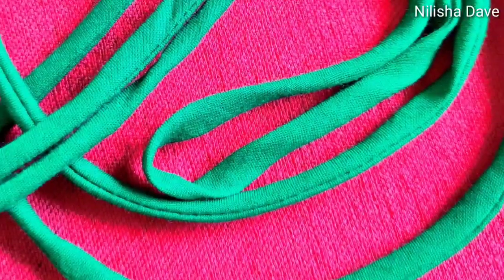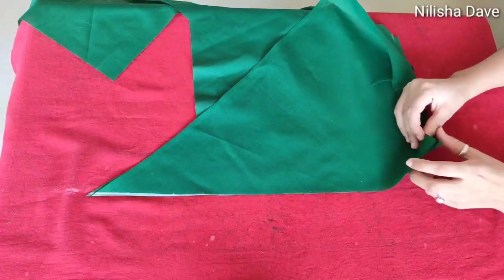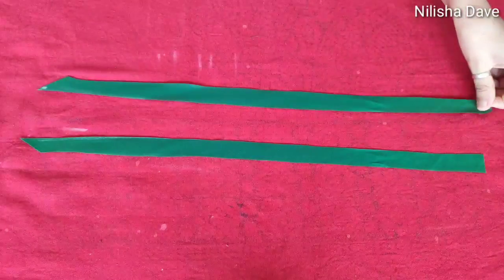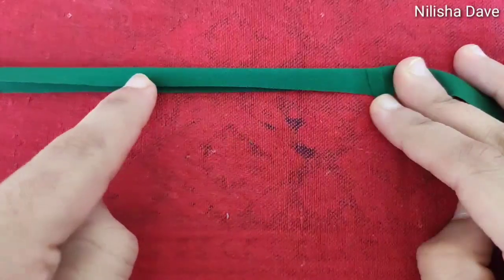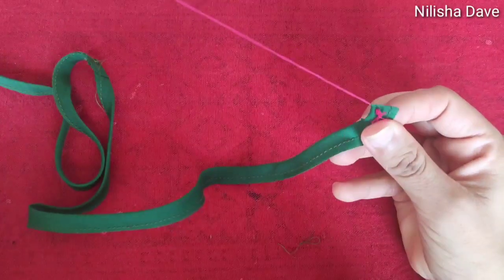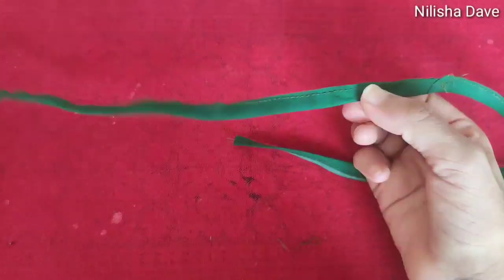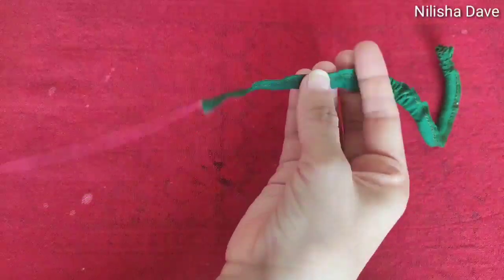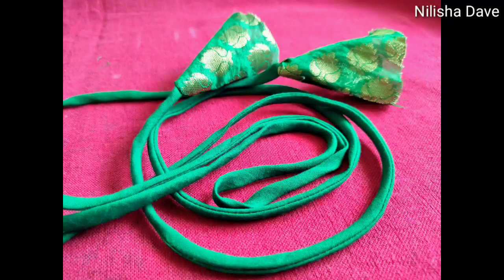DIY-(हिंदी)- Easiest Way to Make Thin Dori | for Beginners | by nilisha